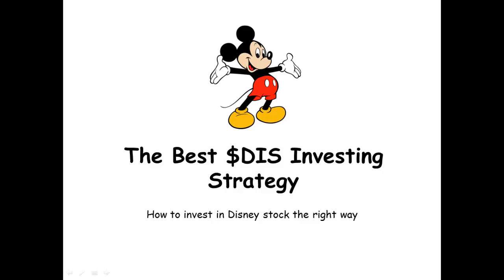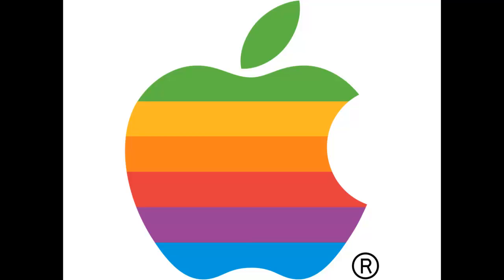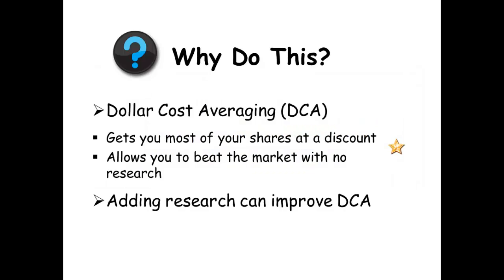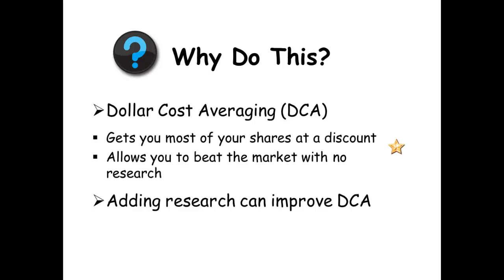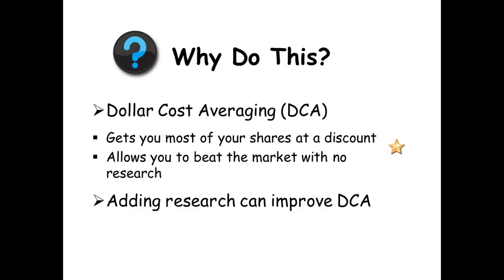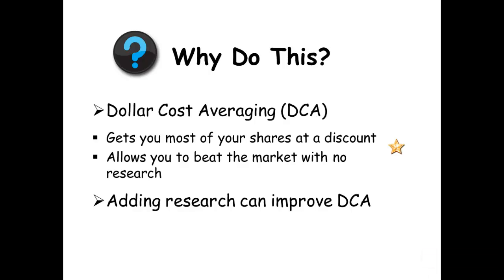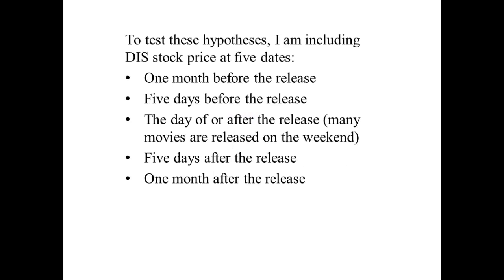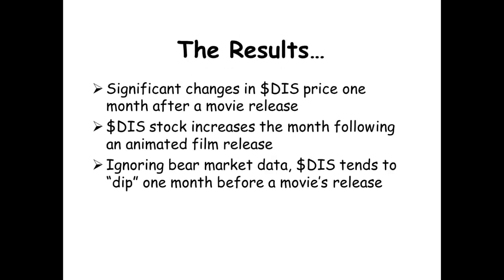How to Buy Disney Stock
Due to Disney stock dropping rapidly during the past month, many people are wondering how to buy Disney stock – is now the right time? Some say the drop is a “correction.” I say it’s simply highly tied to the stock market by a beta value almost as high as 2.0

In this video, I present a strategy to buy Disney stock. This is generally a long-term strategy meant for investors because, after all, Disney stock is a good investment so long as the market is bullish. My thesis, based on my own statistical analysis, shows that the best time to buy Disney stock is one month before Disney releases a new animated film.

Recall that Disney stock is up almost 200% over the past five years. If you had applied this strategy to buying Disney stock, however, you would be up considerably more than 200%. Consider using this strategy to invest in or even swing trade Disney stock.